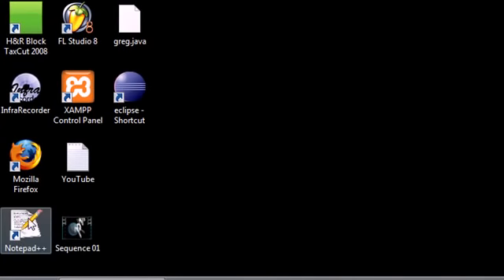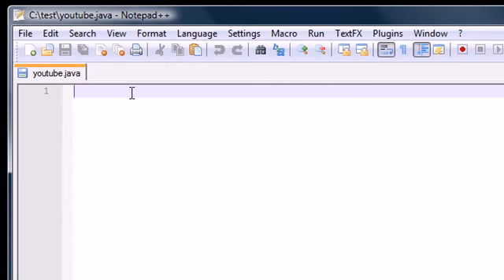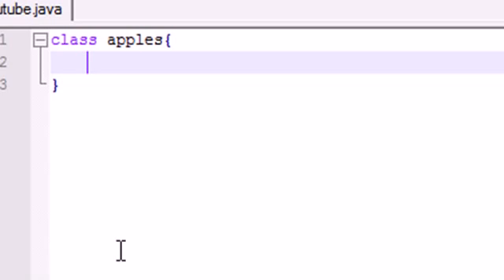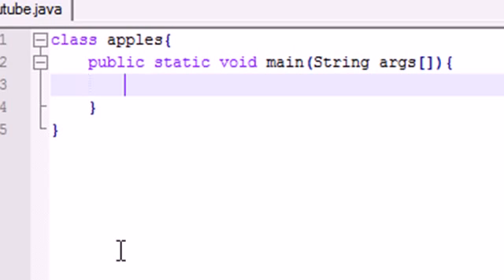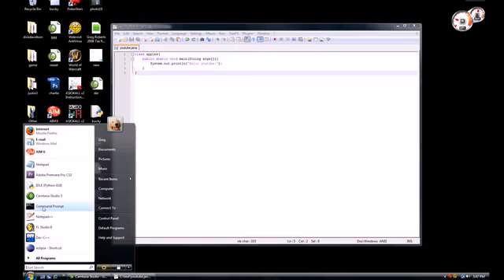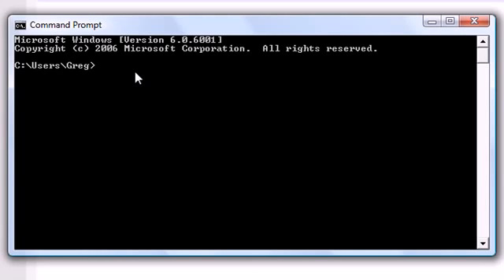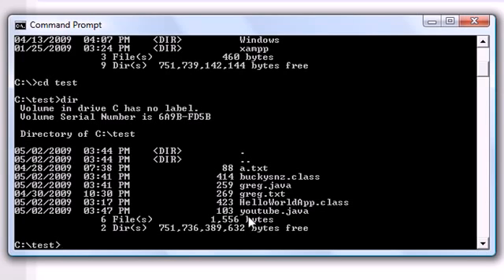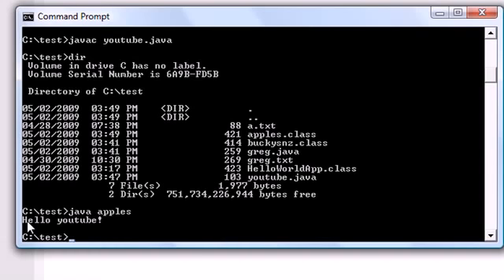Java beginner Tutorial 2 - Running a Java Program